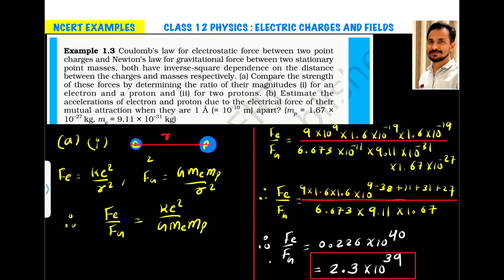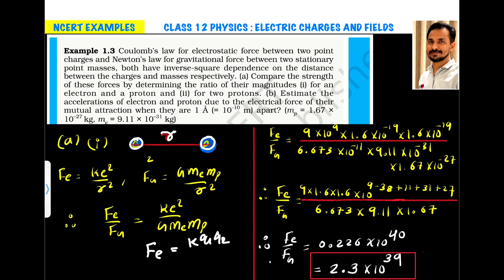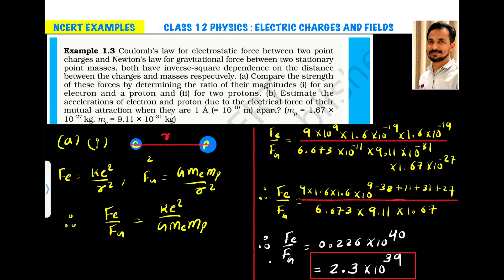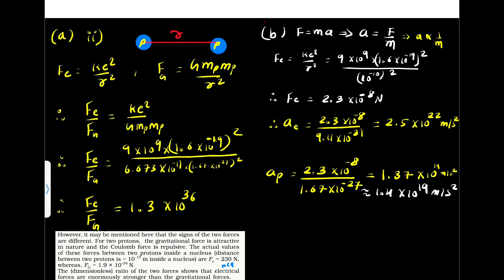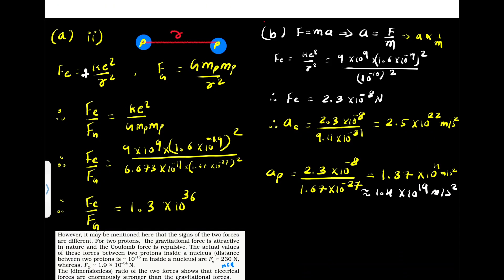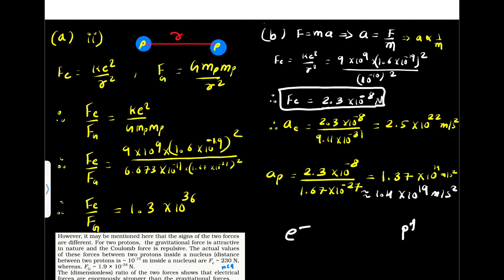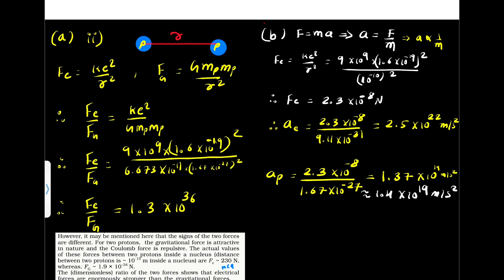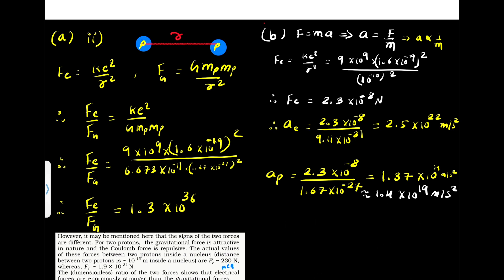Example 1.3 Coulomb's law for electrostatic force between two point charges and Newton's law for gra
Example 1.3 Coulomb's law for electrostatic force between two point charges and Newton's law for gravitational force between two stationary point masses, both have inverse-square dependence on the distance between the charges and masses respectively. (a) Compare the strength of these forces by determining the ratio of their magnitudes (i) for an electron and a proton and (ii) for two protons. (b) Estimate the accelerations of electron and proton due to the electrical force of their mutual attraction when they are 1 Å (= 10-10 m) apart? (m = 1.67 x 10-27 kg, m = 9.11 × 10-31 kg)

(a) (i)

Fe

P

4